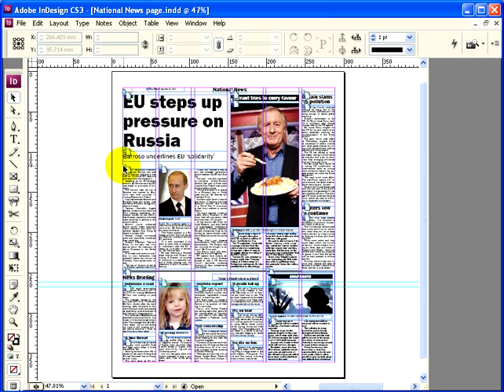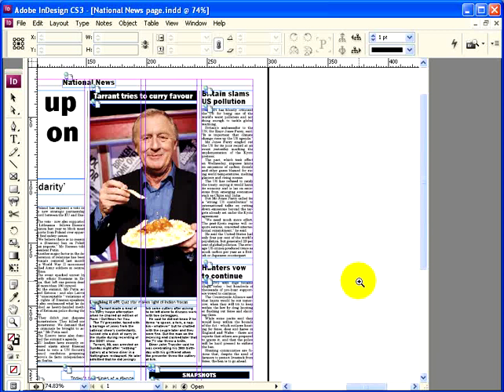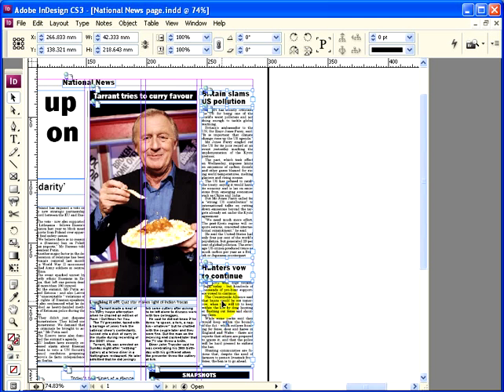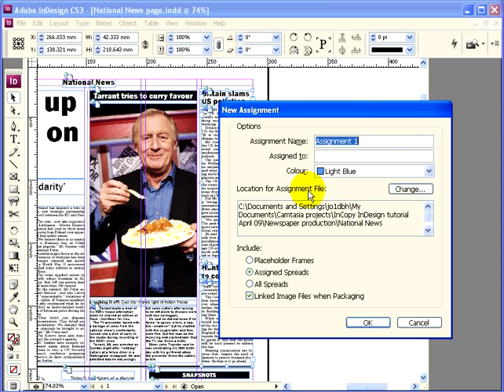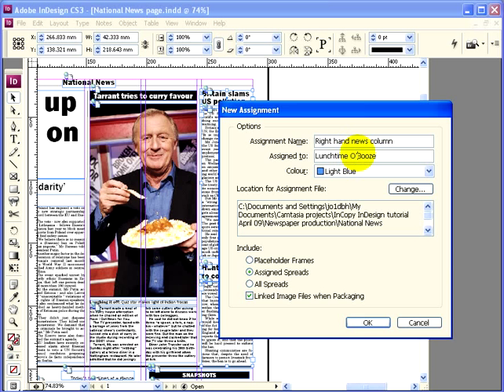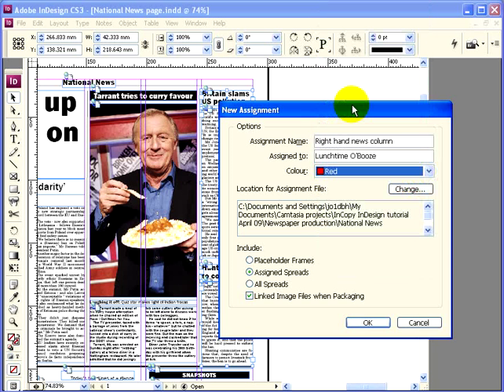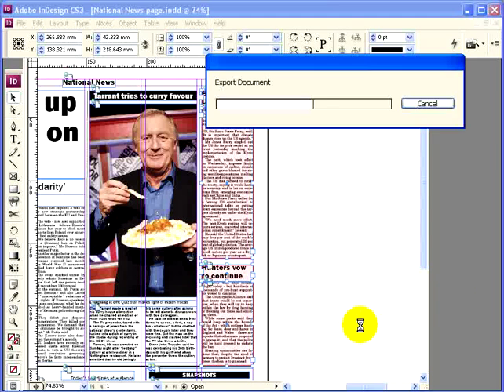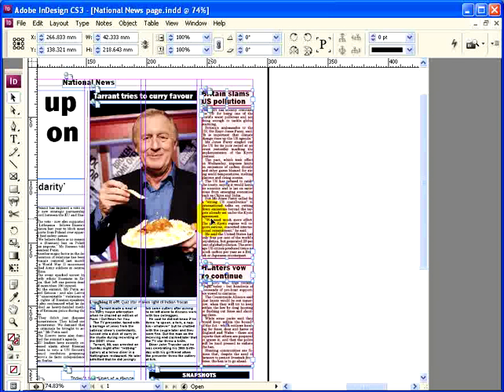Creating InCopy assignments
How to send parts of an InDesign page to colleagues so that they can work on them as assignments in InCopy.